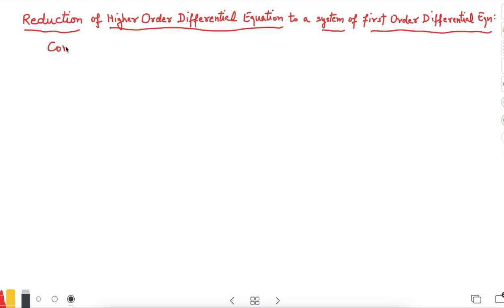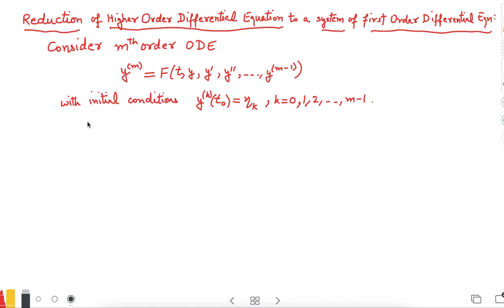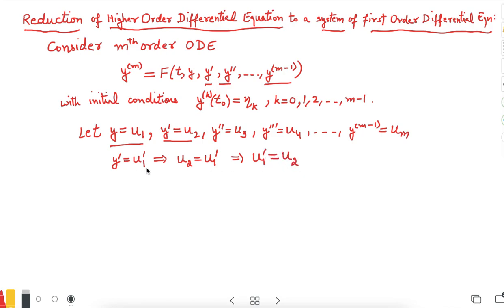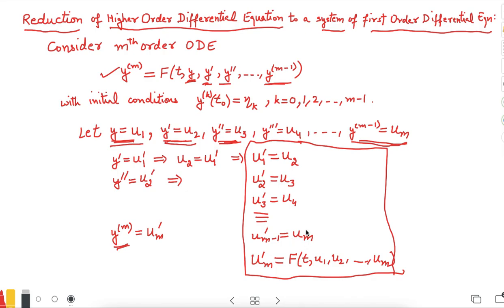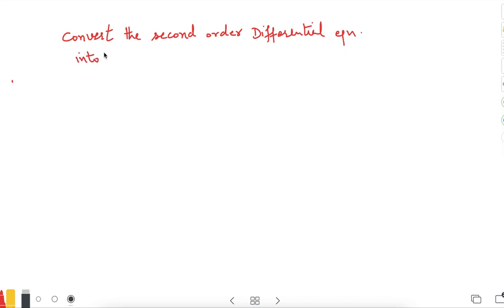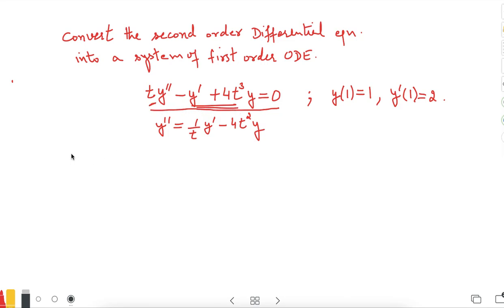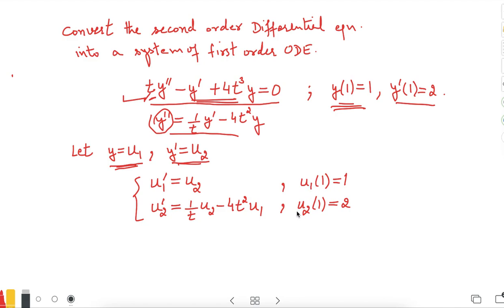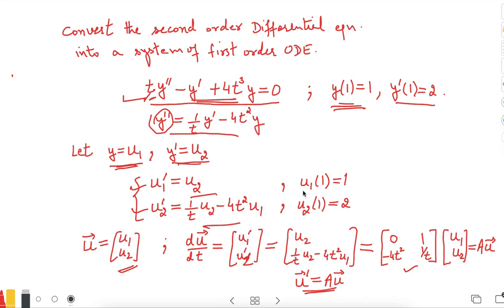Reducting Higher Order ODEs - The Most Useful Trick in Mathematics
Today we are going to learn to reduce a higher order differential equations to a system of first order differential equations. The conditions attached with the differential equations are also transformed.

Looking forward to receive a feedback from you about the videos. This will help me improve in future videos.